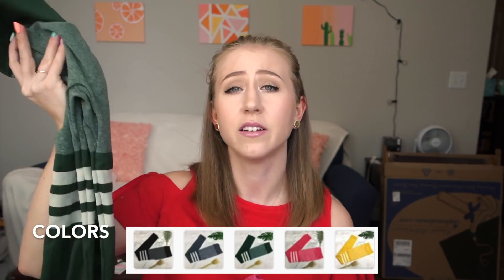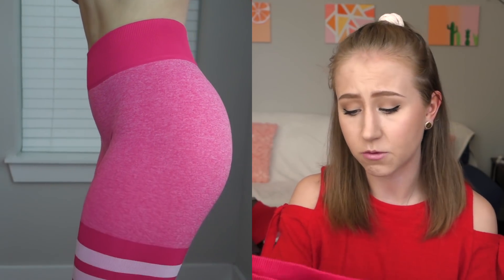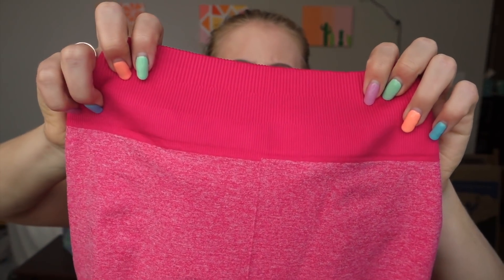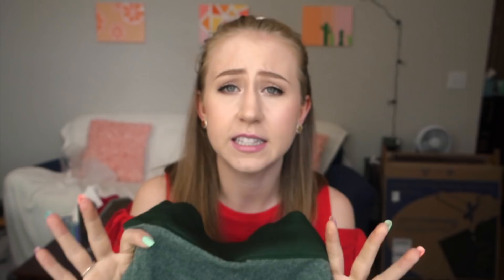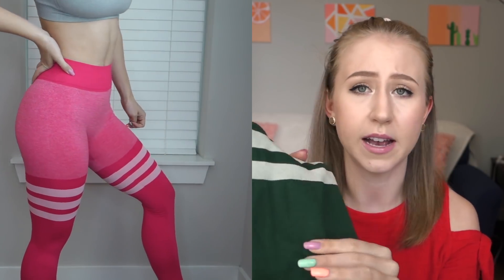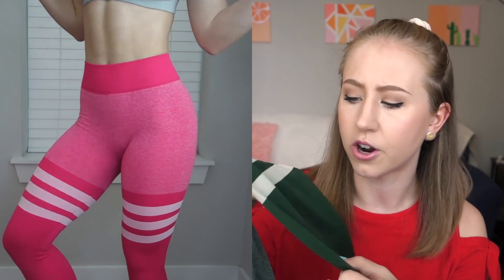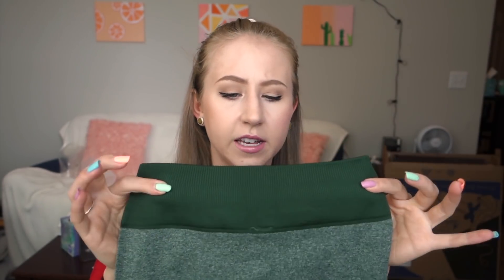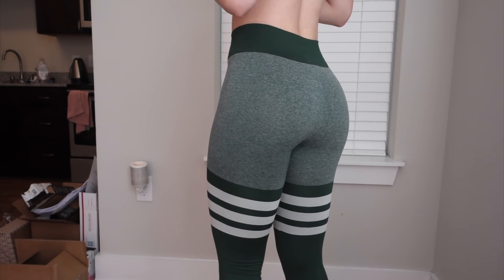$16 Sock Leggings on AliExpress!!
Hey guys! Here is a review of some seamless sock leggings I found on AliExpress!

✮ MY MEASUREMENTS ✮
➡ Hip 38.5
➡ Height 5’9”

✮ FOLLOW ME ✮

✮ SHOP EQUIPMENT ✮

➡ SONY RX100 III
➡ JOBY TRIPOD
➡ ZOMEI RING LIGHT
➡ SANDISK MEMORY CARD
➡ DJI OSMO MOBILE 2

✮ OTHER LINKS ✮